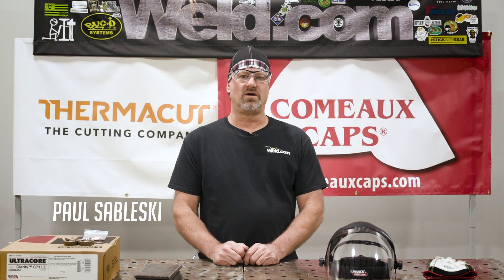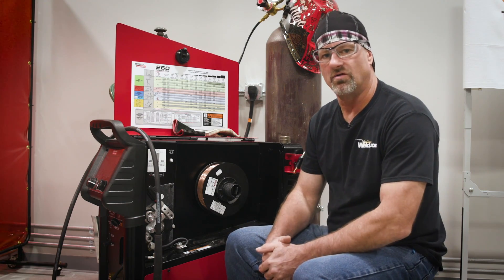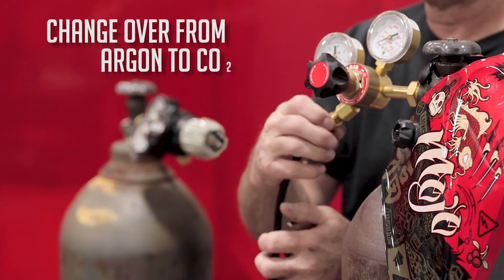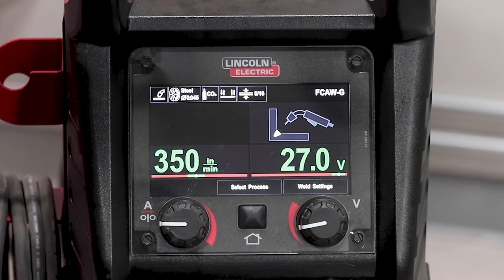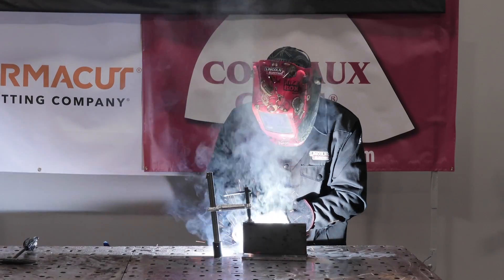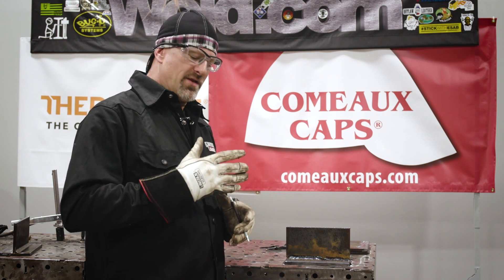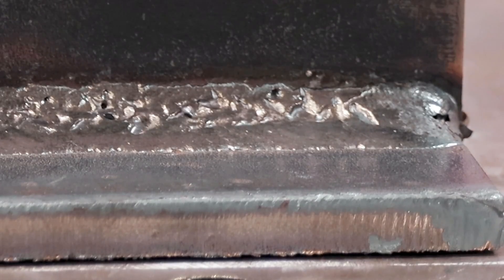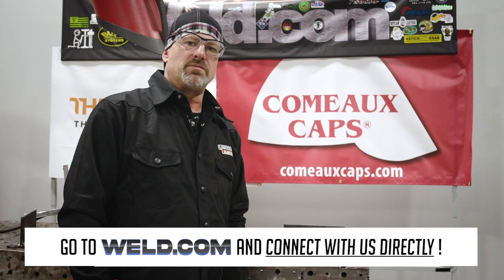Ways To Improve FCAW with Gas!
Paul covers different ways in improving your FCAW with Gas.  Check it out and let us know if you have some interesting ways or tips for the community!

Don't forget to sign up for the WELD by weld.com APP launch and become a Founding Member, check out our member Discounts through our brand partners and links to our podcast and social channels